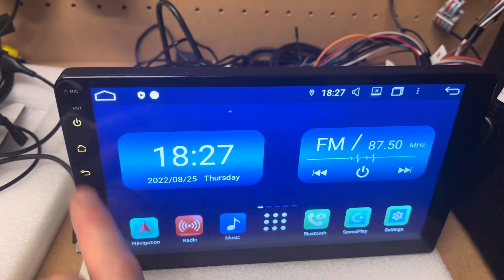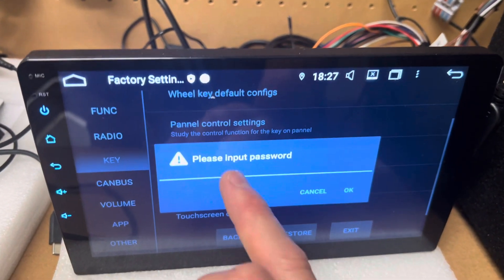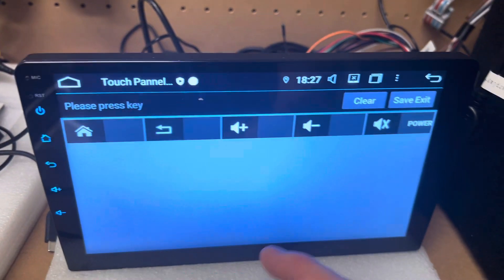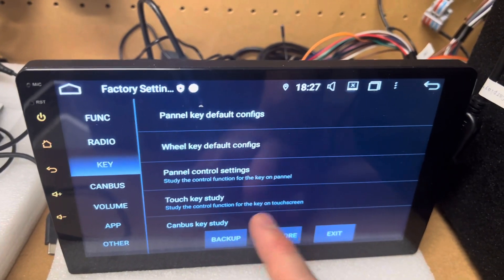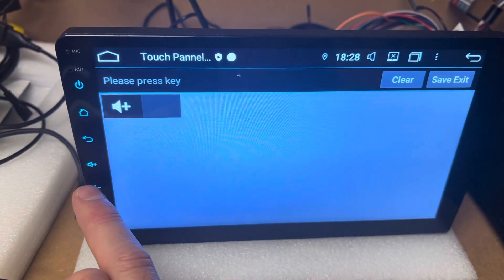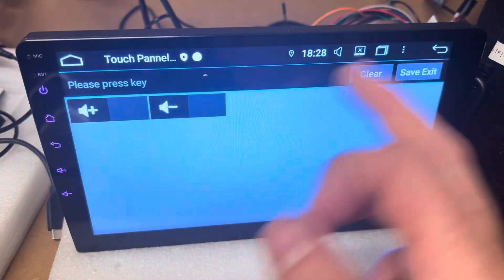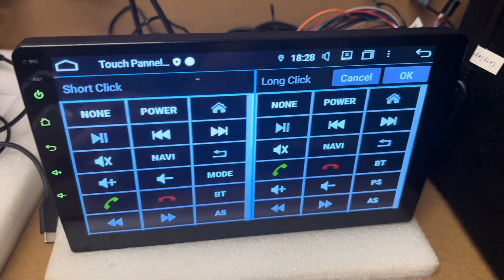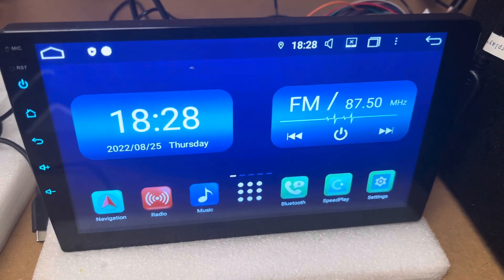Side Touch Button Learning - X Series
Learning and clearing side buttons or troubleshooting if they are not working